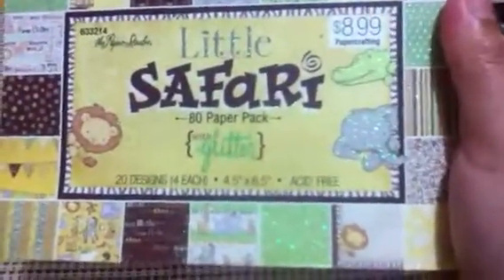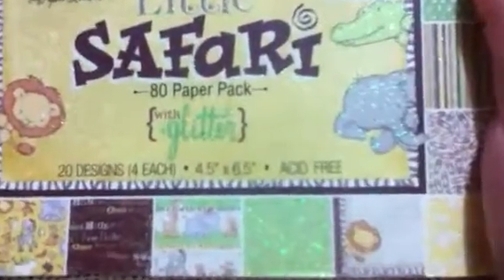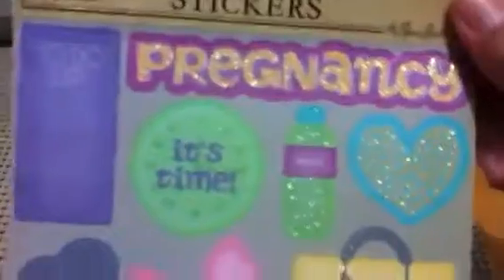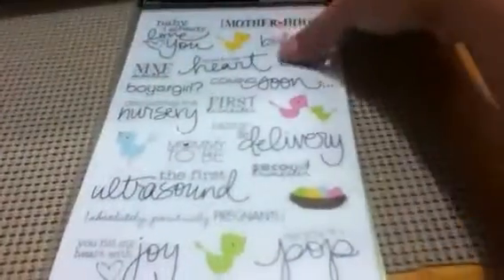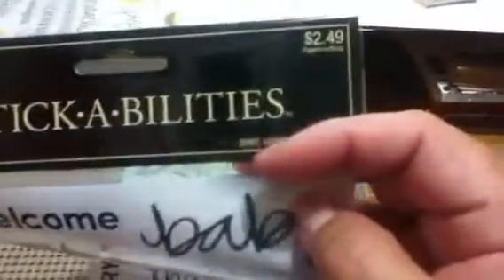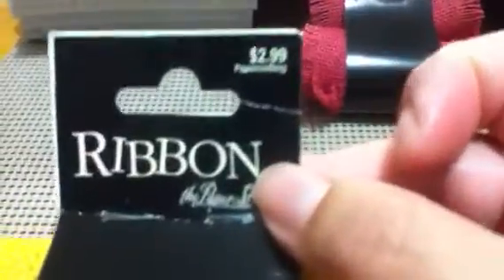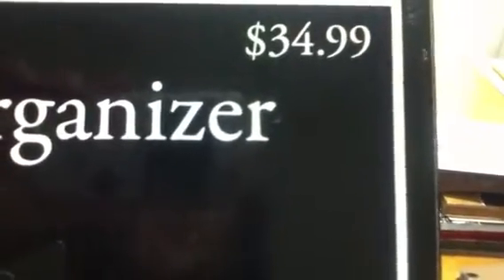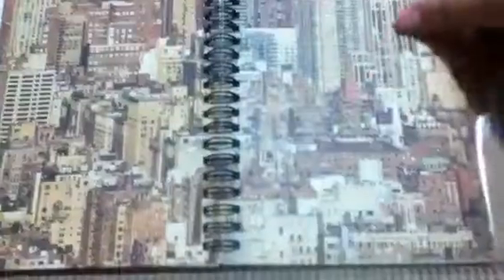Hobby lobby haul part 1